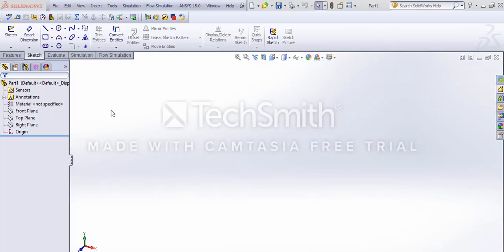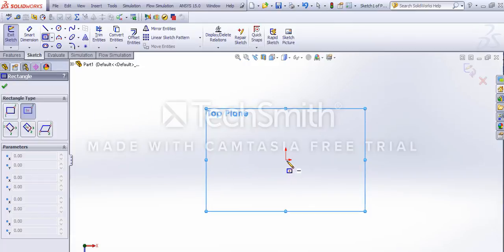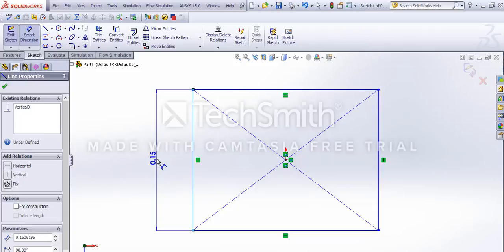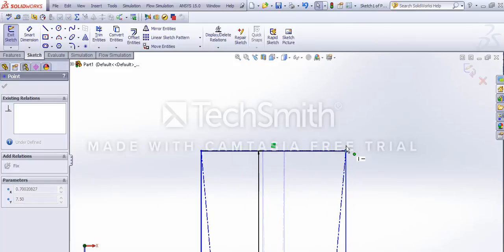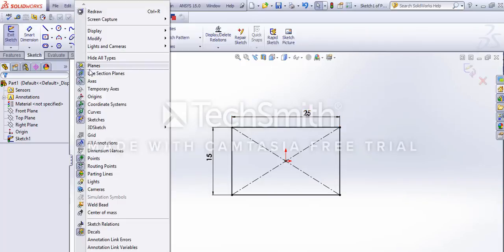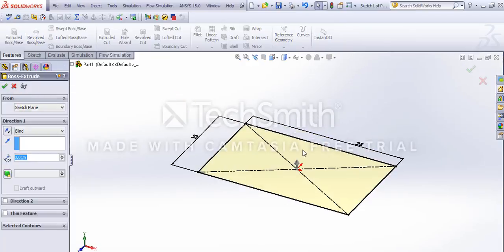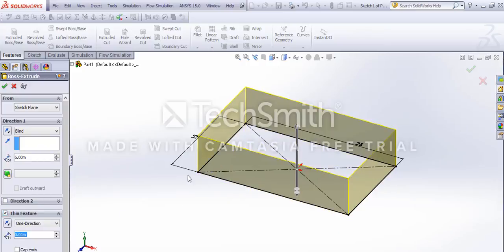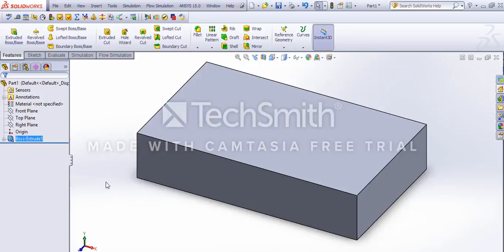Solidworks basics learning through examples(house part 1)(beginner)(base & walls)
We have tried to explain the software in simplest ways possible and used elements to design around us.
This is the first part of series of solidworks videos.More are coming soon...